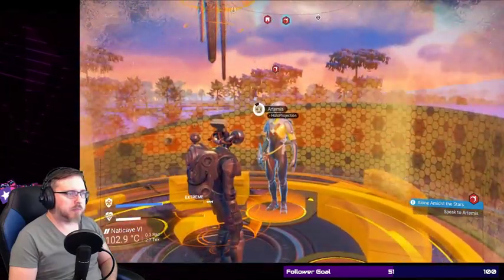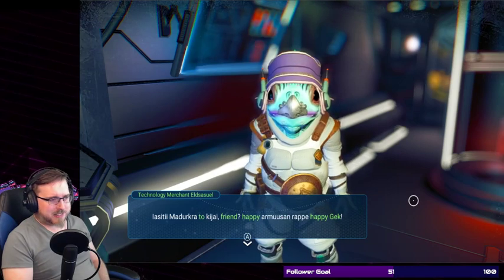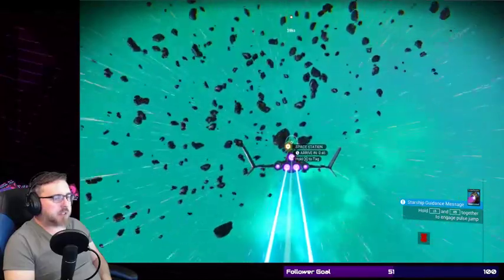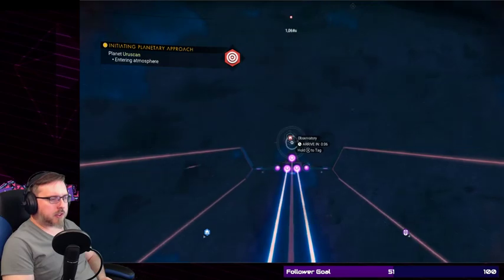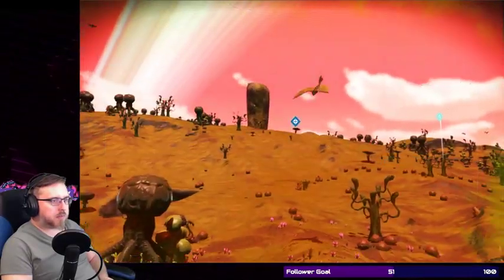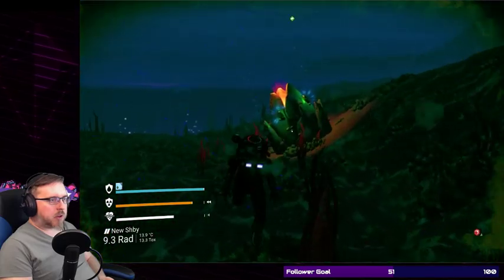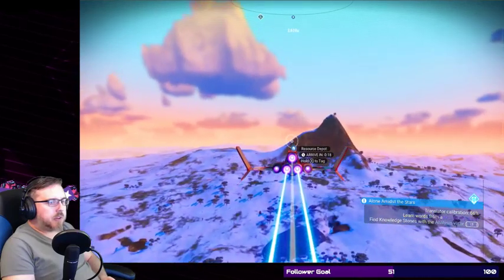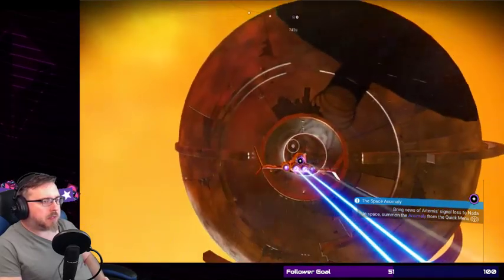Chill Music and No Man's Sky Beyond - Episode 04 - Twitch VOD - 2019-09-01